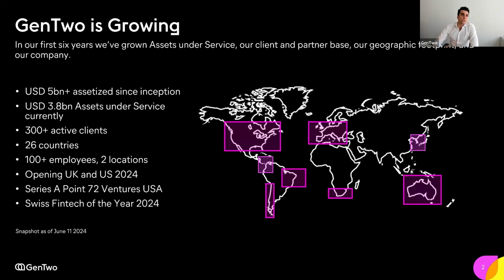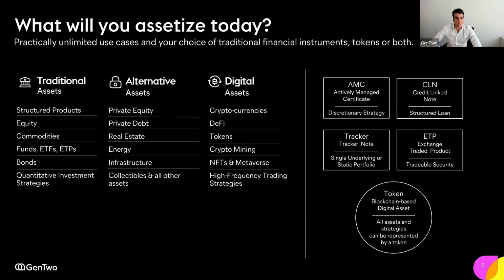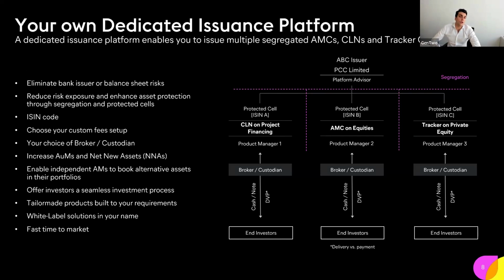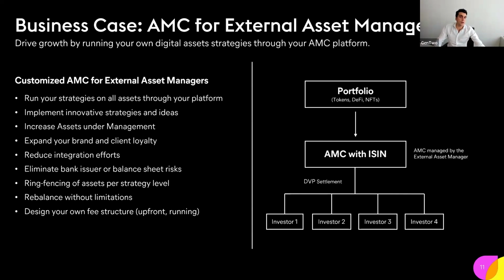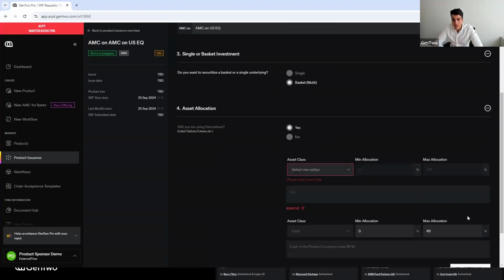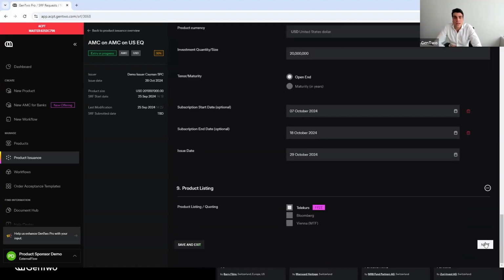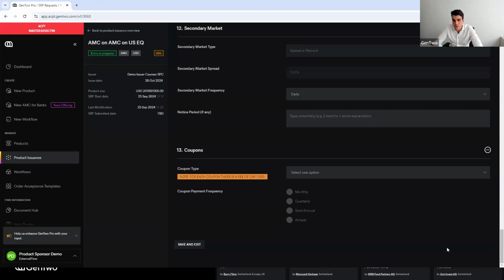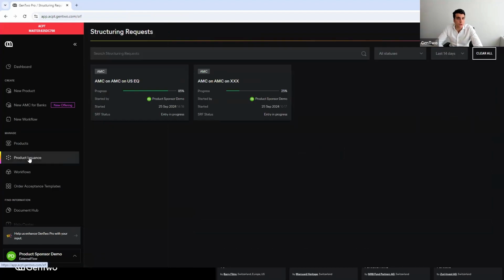Introduction to GenTwo Pro: The Assetization Platform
Experience the power of GenTwo Pro, our cutting-edge Assetization Platform, in this exclusive demonstration video.

Originally presented in a live webinar on September 25th, 2024, this recorded session takes you through the innovative process of streamlining and automating financial engineering.

Join Pablo Jodar as he guides you through the Assetization process from start to finish, showcasing how to create a product in real-time using GenTwo Pro.

In this video, you'll discover:

- An introduction to GenTwo Pro and its capabilities
- Key features and benefits of the platform
- A step-by-step live demo, illustrating the journey from concept to investment product
- Answers to common questions about the platform

Watch how forward-thinking investment professionals are harnessing GenTwo's offerings to introduce ground-breaking investment products to the market. Whether you're a seasoned financial expert or new to the field, this video provides valuable insights into the future of asset creation and management.

Don't miss this opportunity to explore the tool that's transforming the landscape of financial engineering.